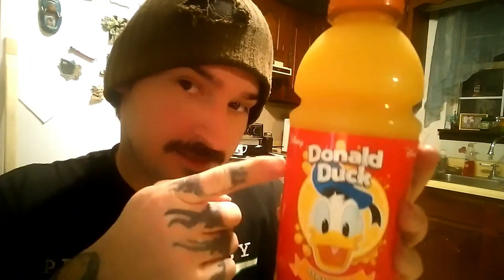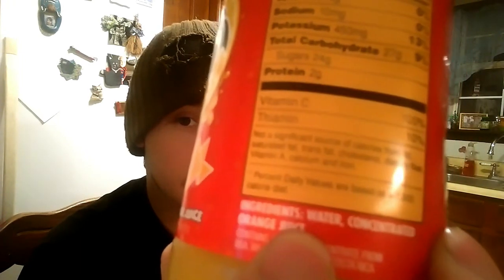Disney Donald Duck Original No Pulp Orange Juice | Review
Disney Donald Duck Original No Pulp 100% Pure Orange Juice. this is a dollar tree store orange juice. of course its a dollar so if your on a budget or just need something quick and cheap this one is cool a good choice, but lets get this taste test and review started!